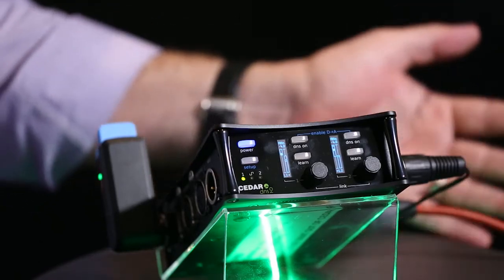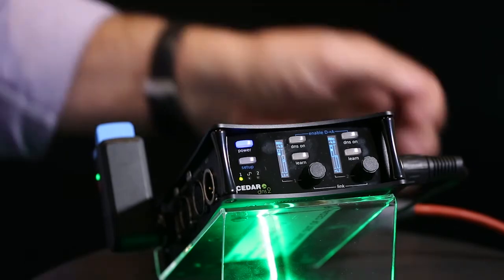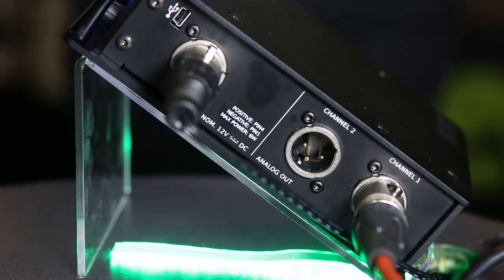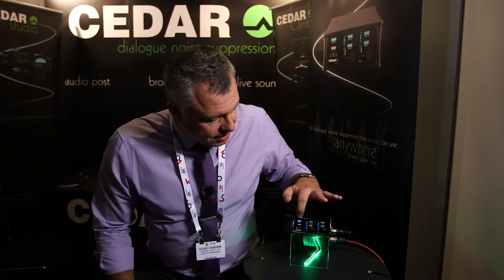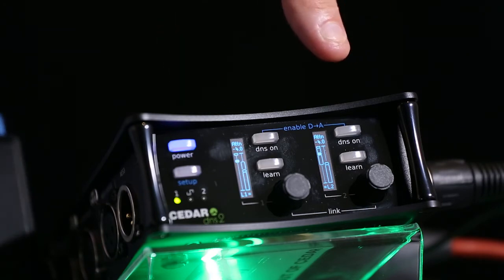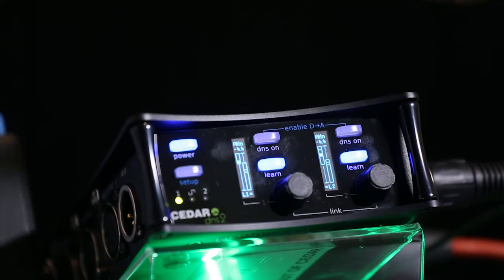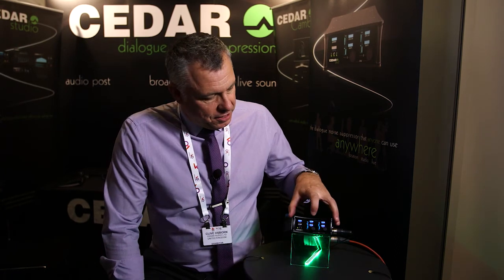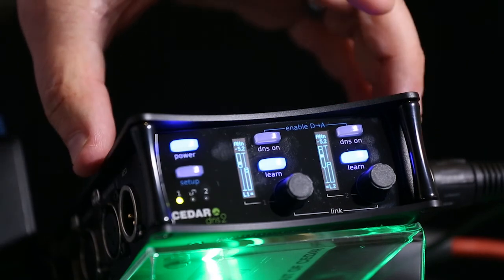IPS IBC 2016 Episode 09 Cedar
IPS - INSTITUTE OF PROFESSIONAL SOUND
The Organization for sound Professionals

Find us at IBC SHOW 2016 in Amsterdam

Sound advice when you need it wherever you are...
Be part of our sound community